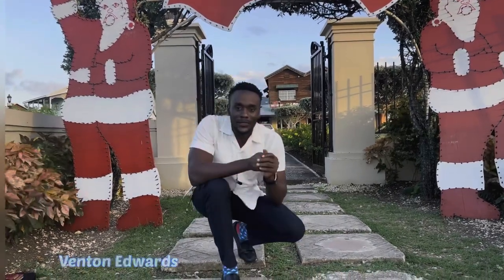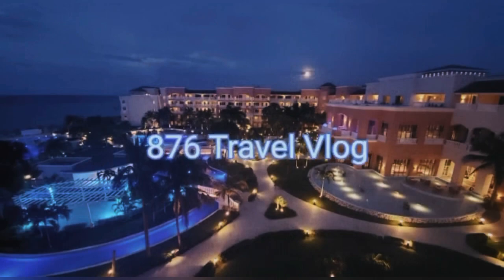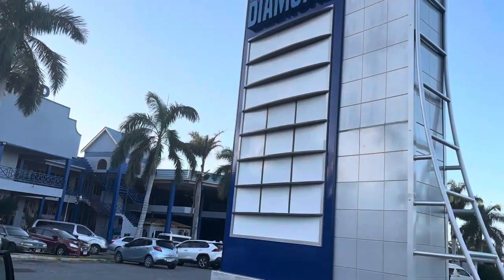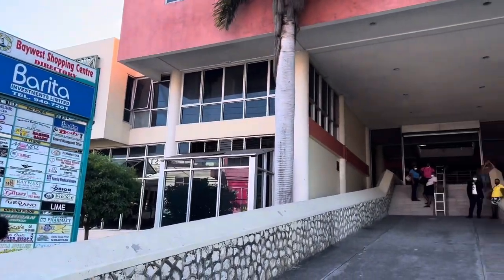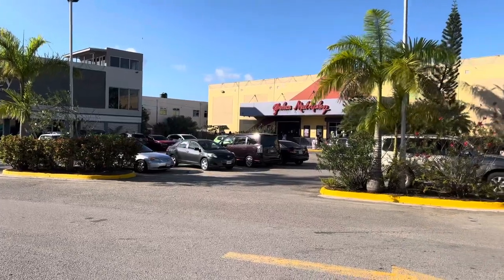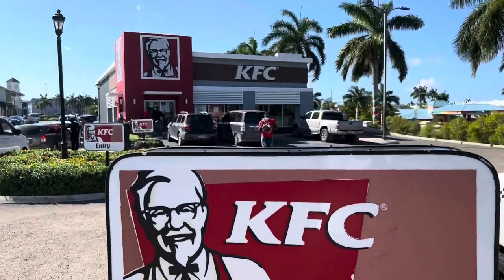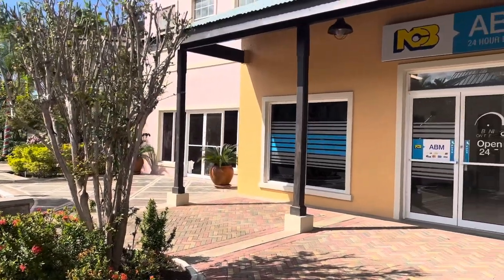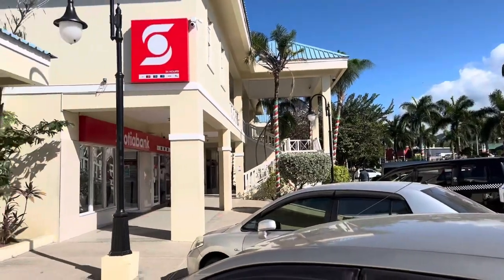876 travel vlog|| Montego Bay|| Whitter village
⏱Time stamps⏱

0:00 Intro to vlog
2:06 Supermarkets
3:59 Pharmacy
4:40 Food court
5:28 Atms
5:56 Entertainment
6:35 Miscellaneous stores